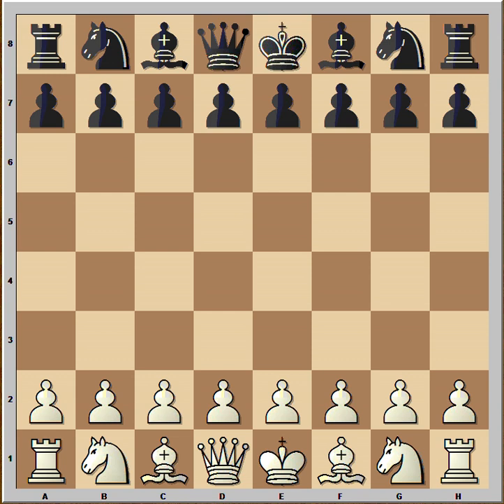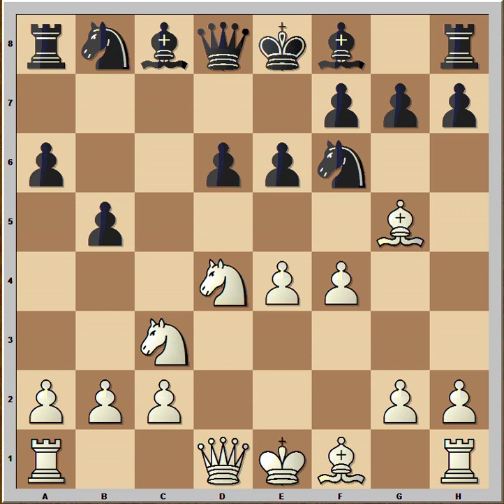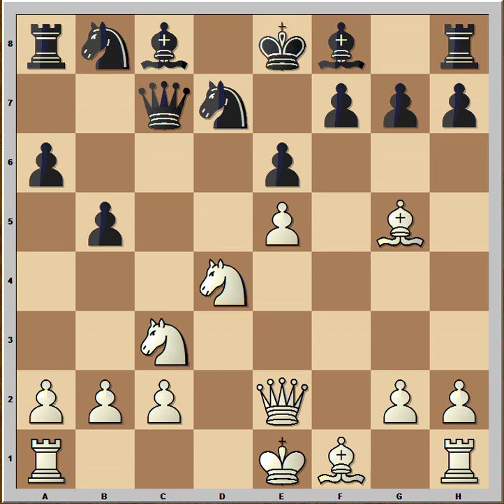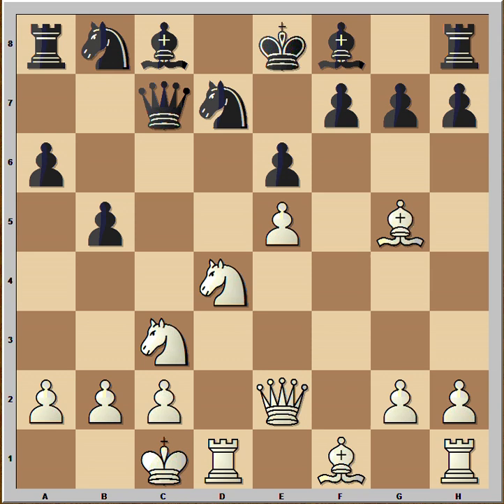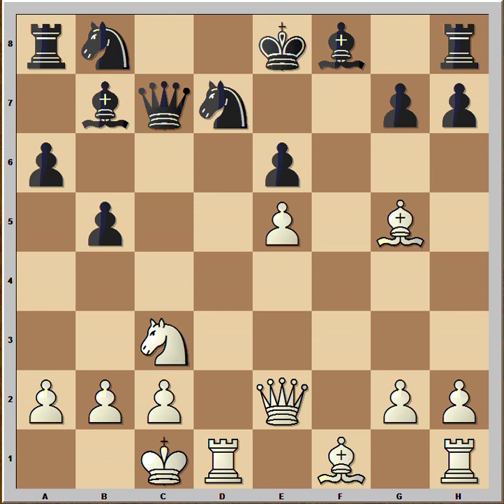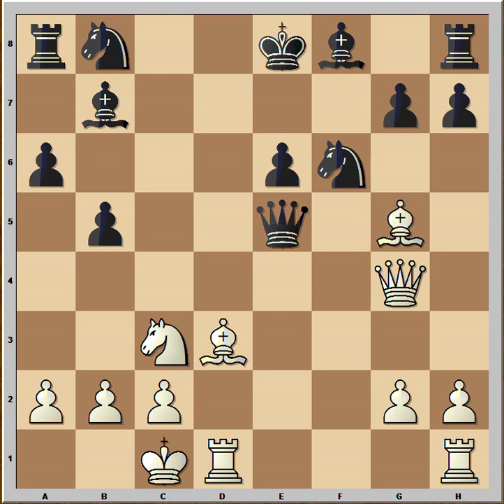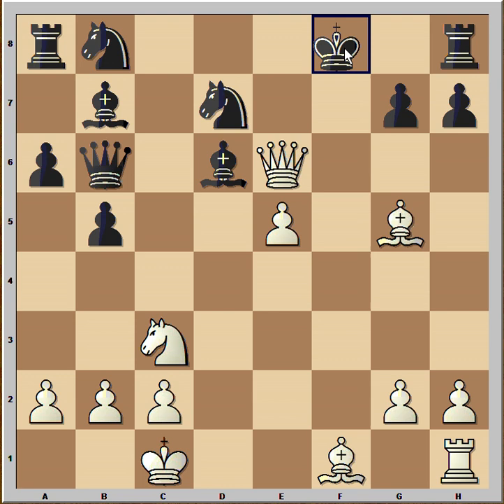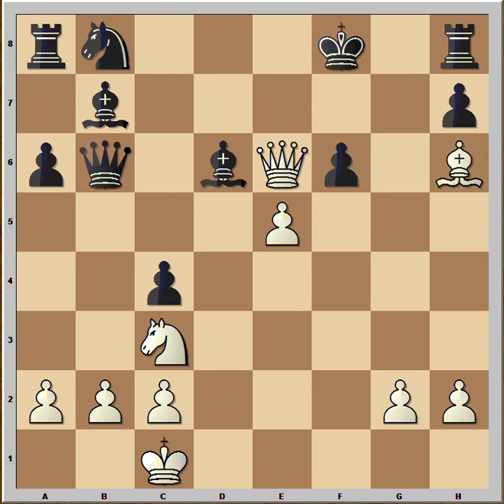Is Tal A Magician or An Attacking Maniac?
Sicilian Najdorf: Mikhail Tal vs NN
URS 1963
1.e4 c5 2.Nf3 d6 3.d4 cxd4 4.Nxd4 Nf6 5.Nc3 a6 6.Bg5 e6 7.f4 [7.Bxf6 Qxf6] 7...b5 8.e5 dxe5 9.fxe5 Qc7 10.Qe2 [10.exf6 Qe5+ 11.Be2 Qxg5] 10...Nfd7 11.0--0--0 Bb7 [11...Qxe5 12.Qxe5 Nxe5 13.Ndxb5 f6 14.Nc7+ Ke7 15.Nxa8; 11...Nxe5 12.Ndxb5 axb5 13.Nxb5] 12.Nxe6 fxe6 13.Qg4 Qb6 [13...Qxe5! 14.Bd3 Nf6 15.Bxf6 Qxf6 16.Rhe1] 14.Rd6 Bxd6 15.Qxe6+ Kf8 16.Bc4 bxc4 17.Rf1+ Nf6 18.Rxf6+ gxf6 19.Bh6# 1--0